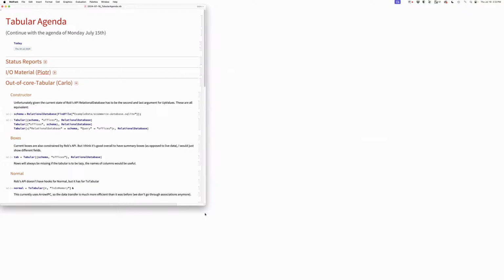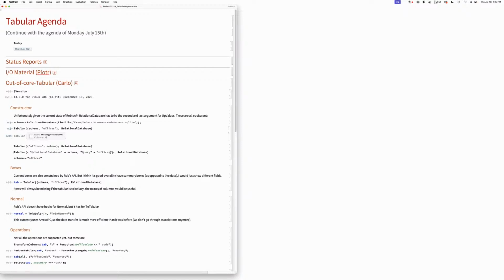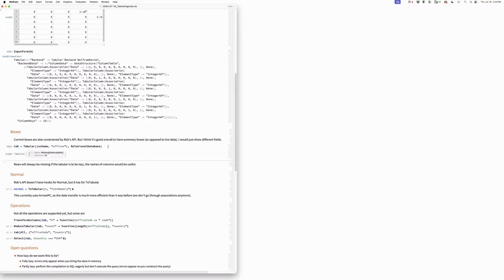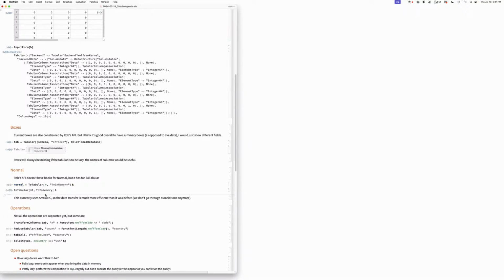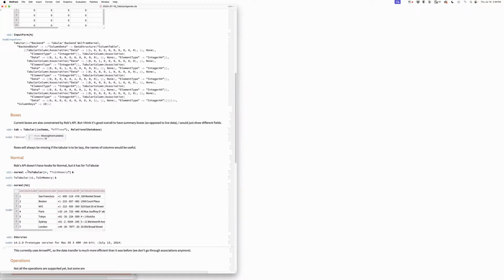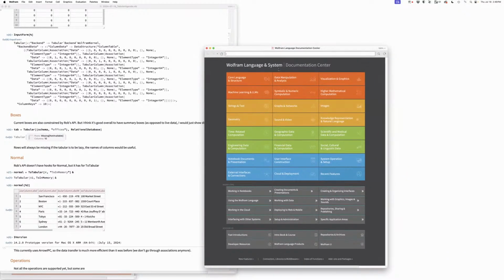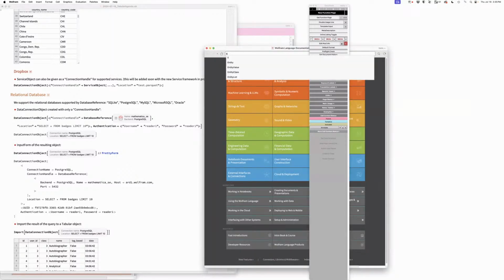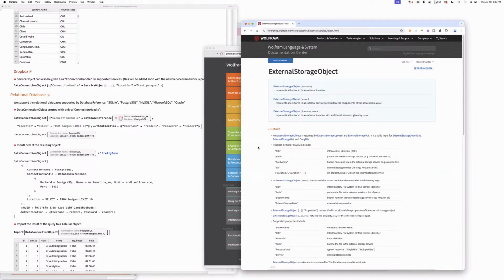Live CEOing Ep 819: Language Design in Wolfram Language [Tabular]